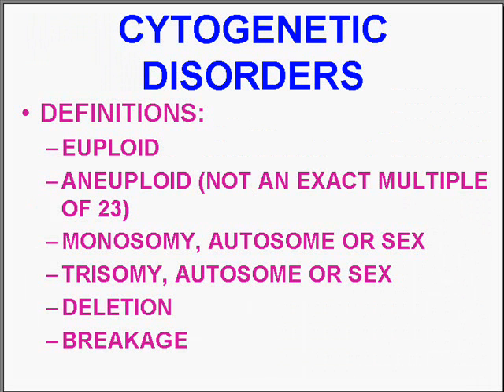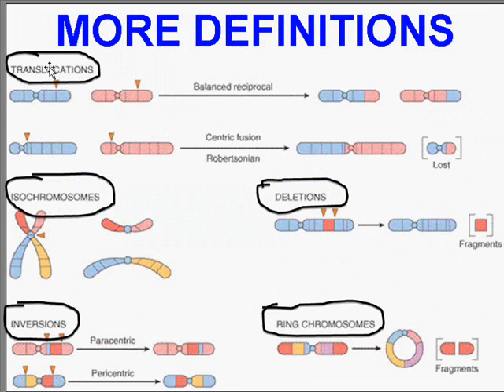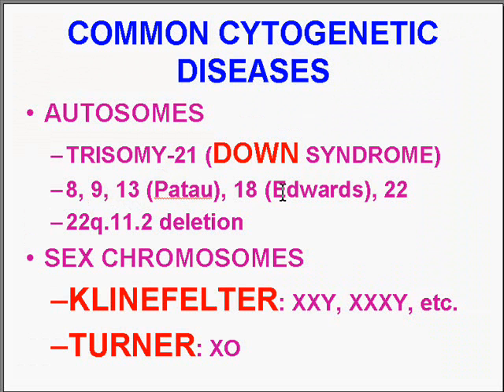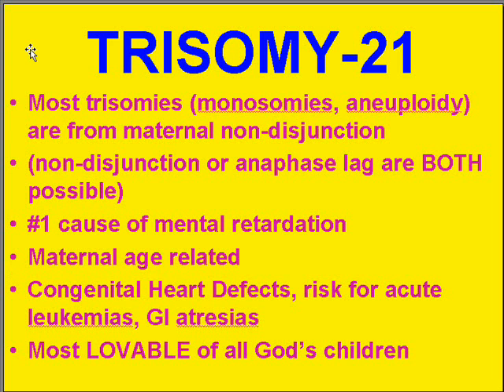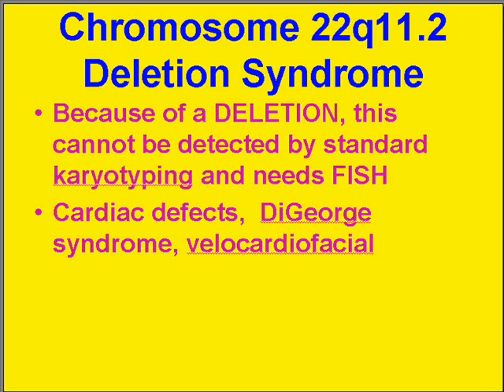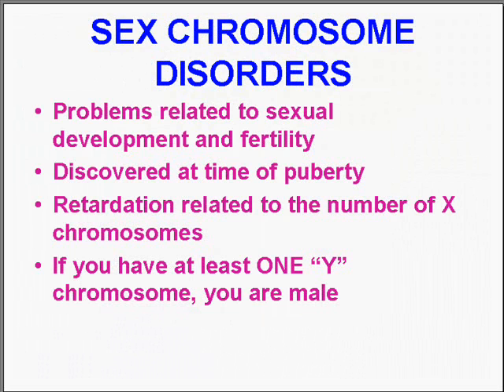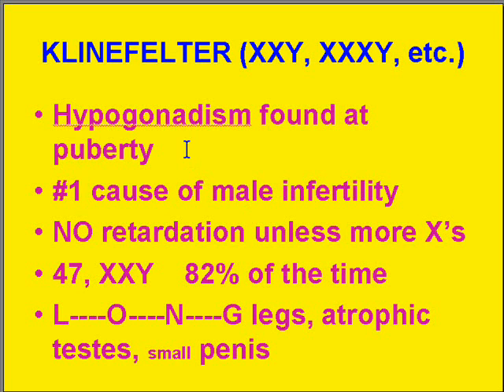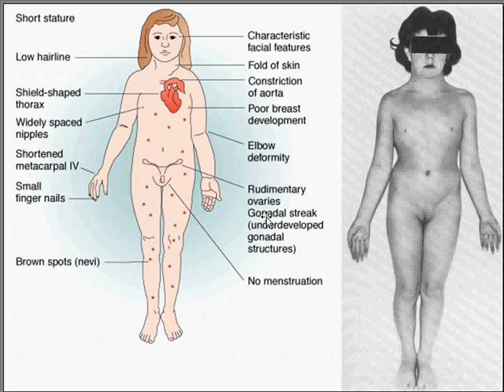Medical School Pathology, Chapter 5f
Medical School Pathology, Chapter 5f: Genetic Disorders